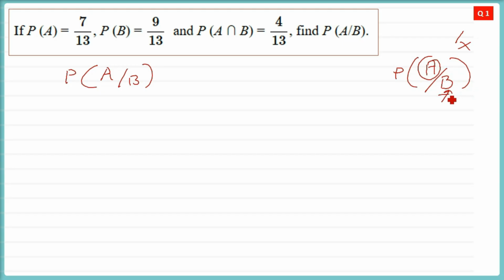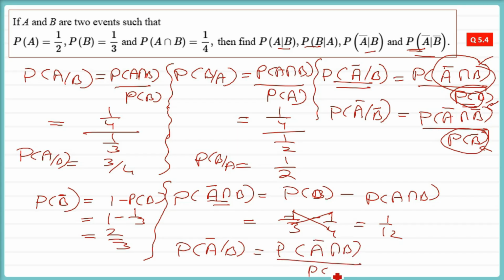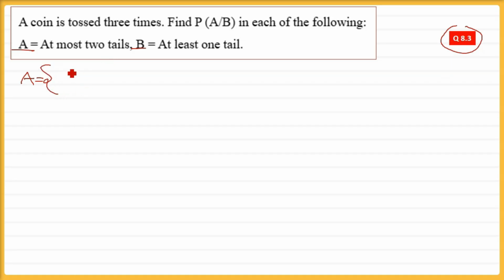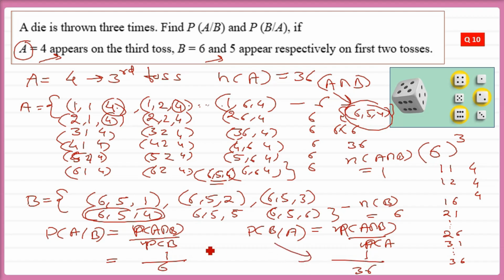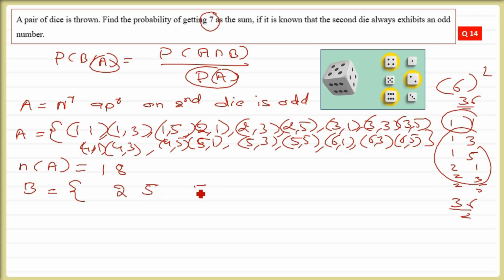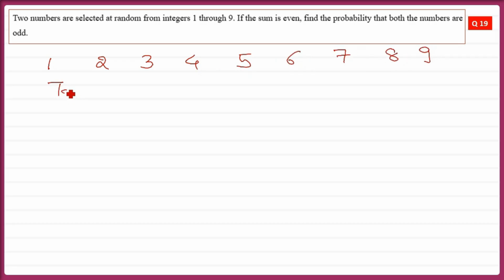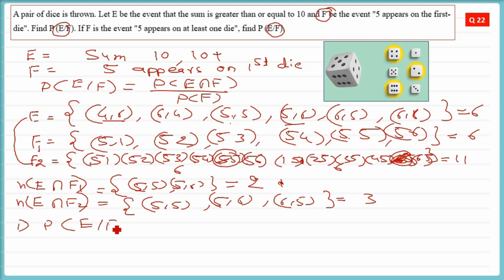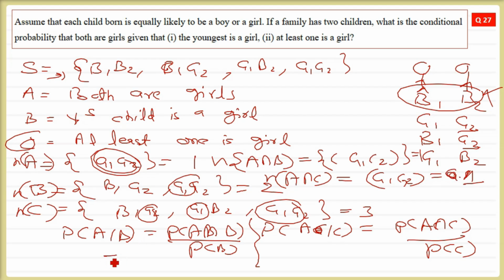RD Sharma Solutions Class 12 Maths Chapter 31 Probability Exercise 31.3 FULL